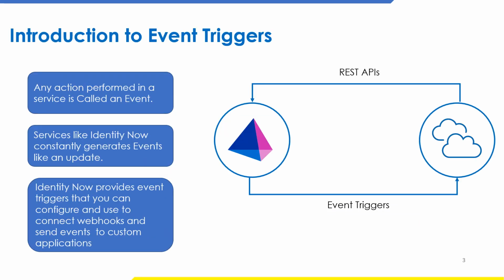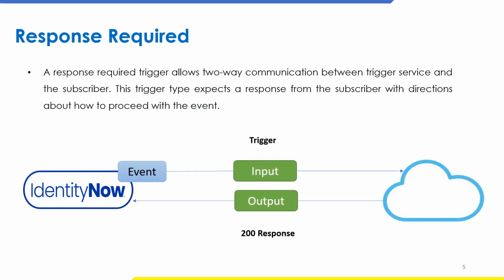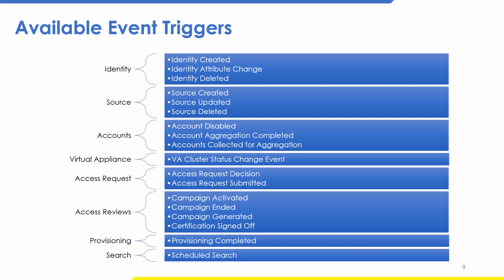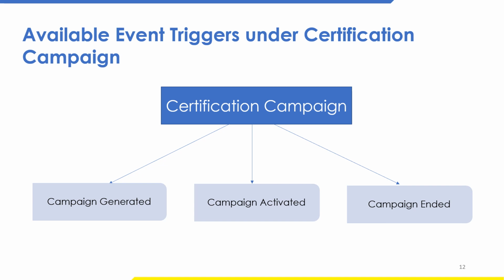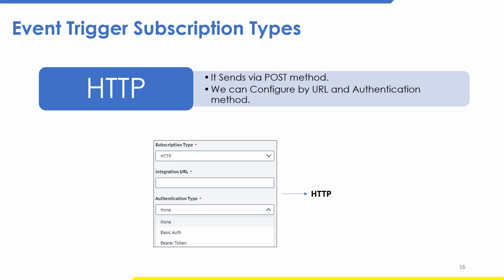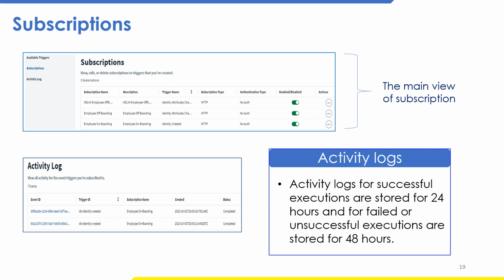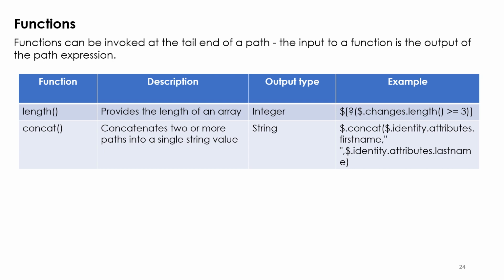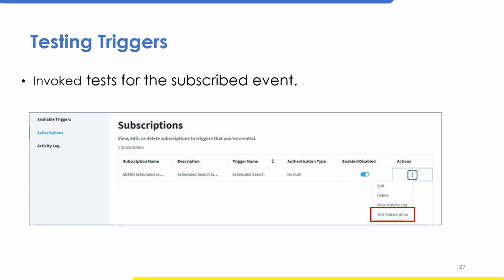ENH iSecure SailPoint IdentityNow Event Triggers Presentation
Dharani of ENH iSecure explains in detail about "Event Triggers" in SailPoint's Identity Now in a very meticulous and articulated presentation and demo.

This video is the presentation.